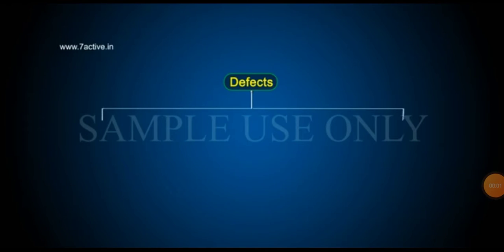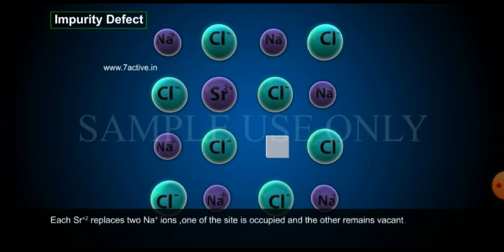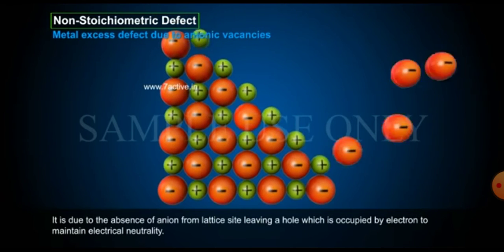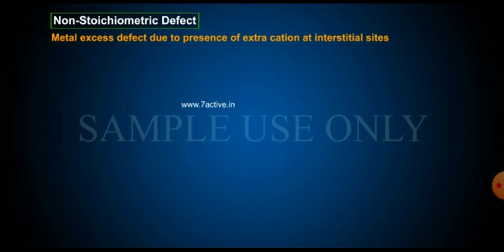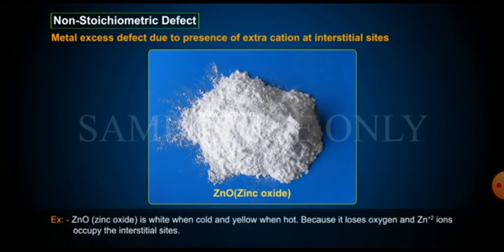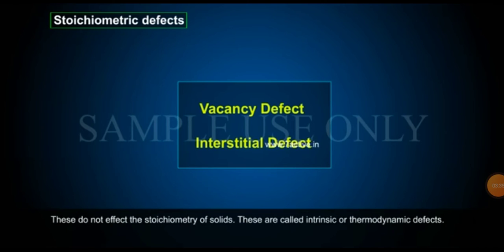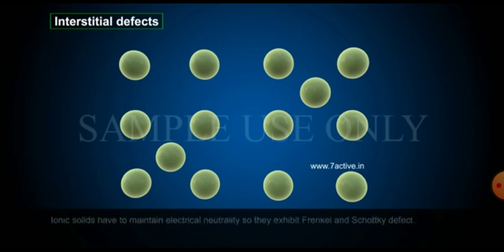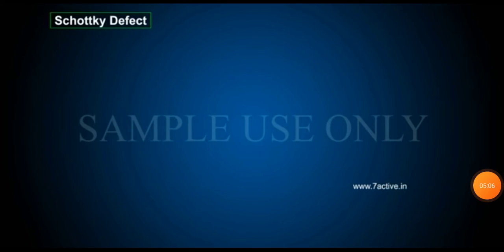chemistry unit 1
See all videos